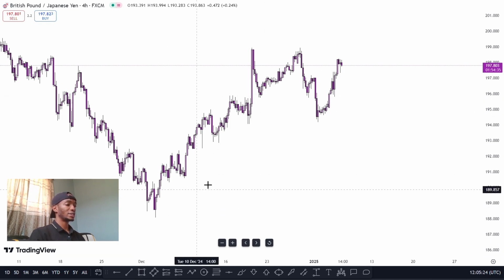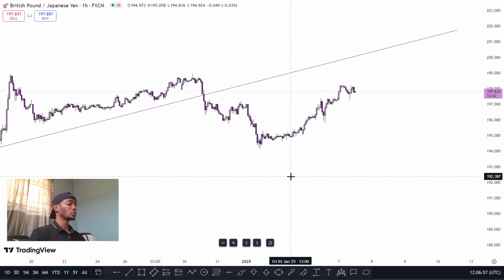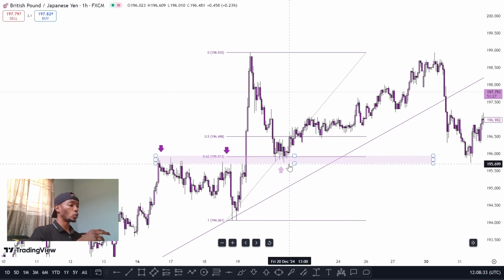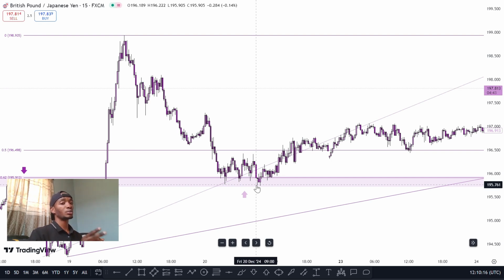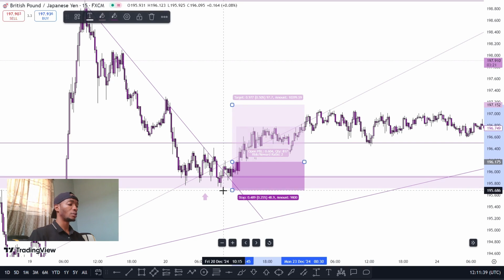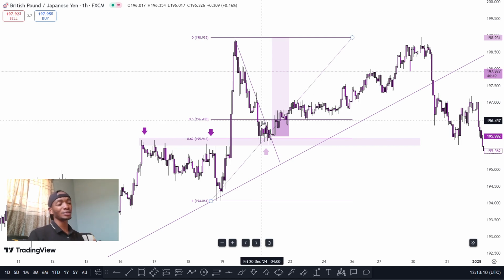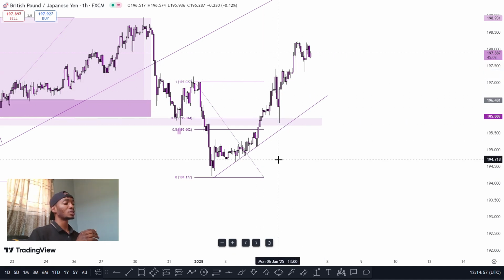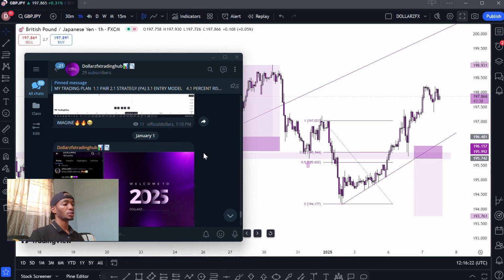MY ENTRY STRATEGY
In this video i explained in details how i make my entry on a every single trade i take, and the things i look at for before making an entry.